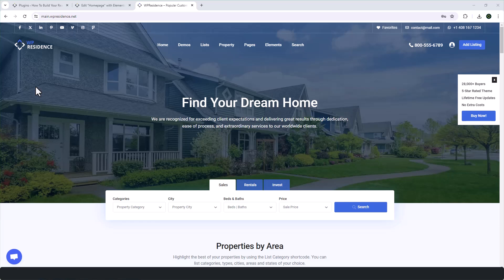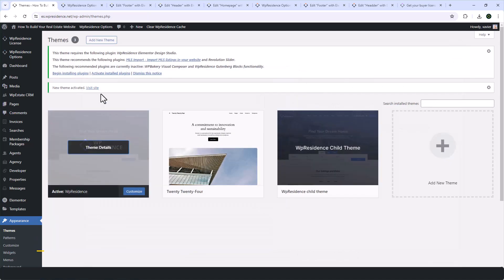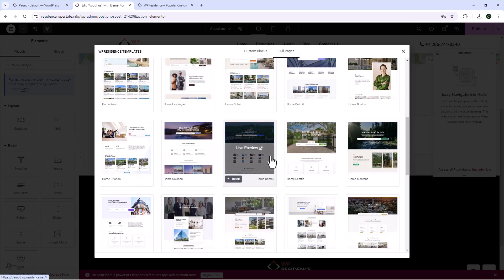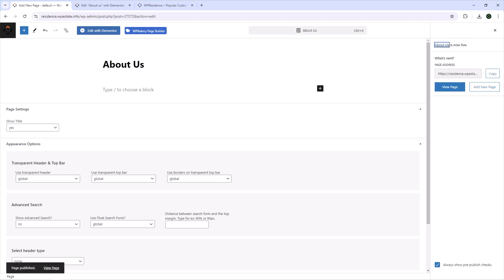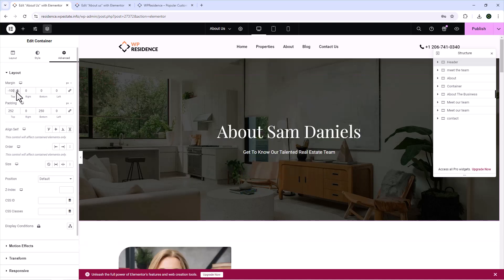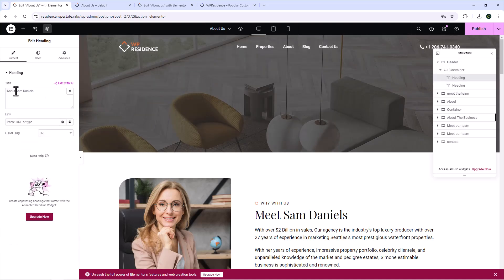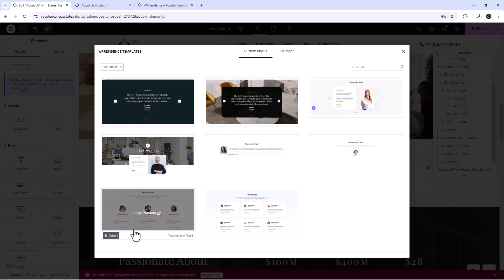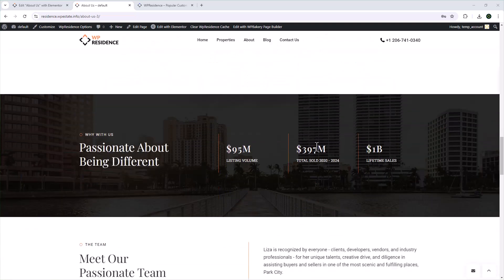How to use WpResidence Design Studio Templates to import Pre-built Elementor Demo Pages or Sections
In this video we present to you the WPResidence Design Studio plugin and how you can use it to import Pre-built Elementor Demo Pages or Sections and create new pages to new sections in your site. The templates are ready to be used with 1 click import.

Timecodes:

0:00 Intro
0:45 How to activate the WPResidence Design Studio plugin
1:20 How to access WpResidence Design Studio Templates
1:55 How to create a new page and set Elementor Full Width Template
2:30 How to import a page template from WpResidence Design Studio in the new page
2:50 How to customize the page content with Elementor
3:20 How to use Transparent Header from Edit Page - Appearance Options
3:50 How to customize the page content with Elementor part 2
4:15 How to import a section in an existing page created with Elementor